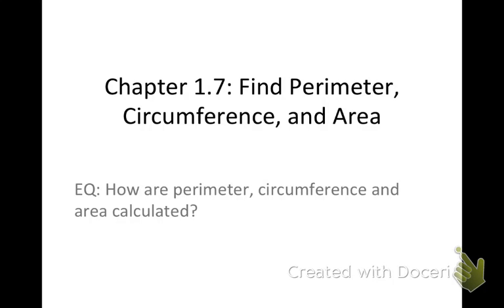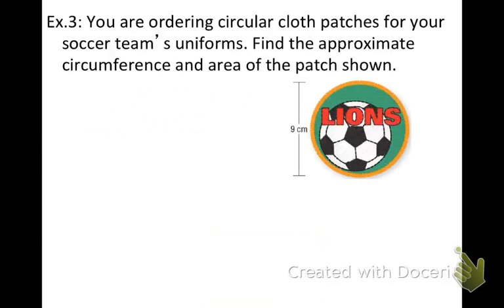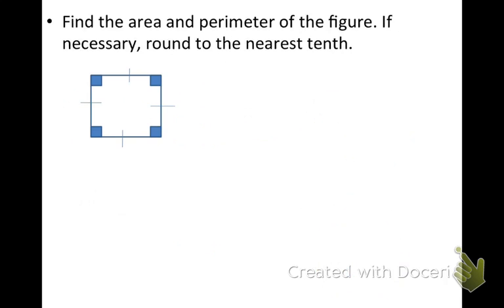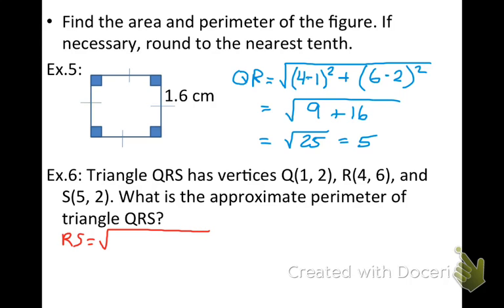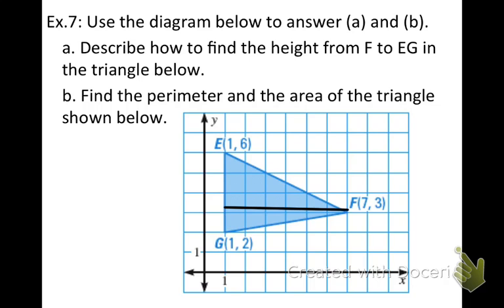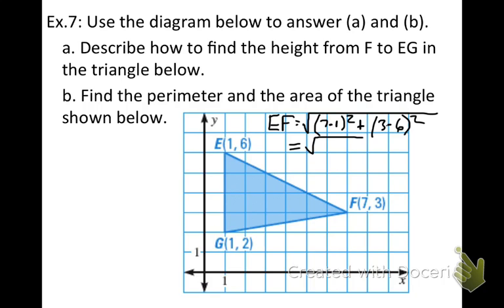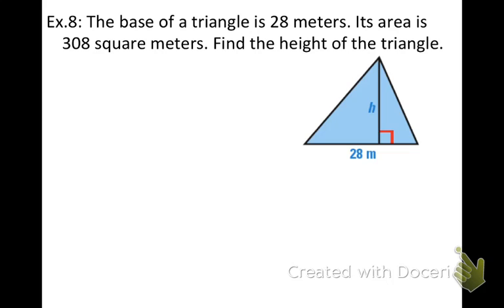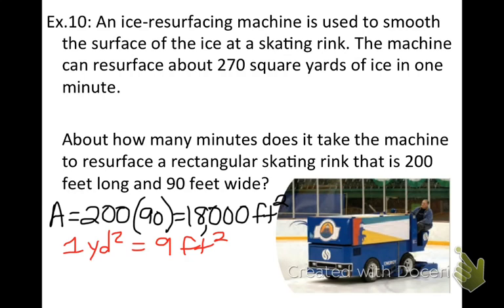1.7 Find Perimeter, Circumference, and Area